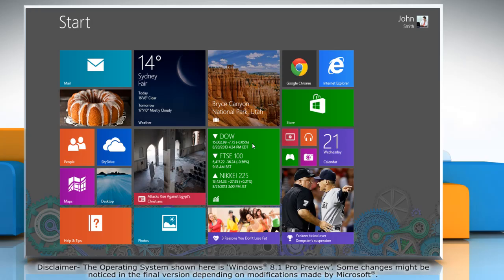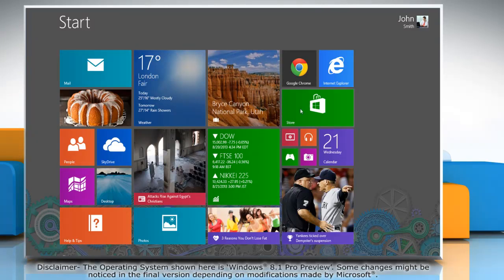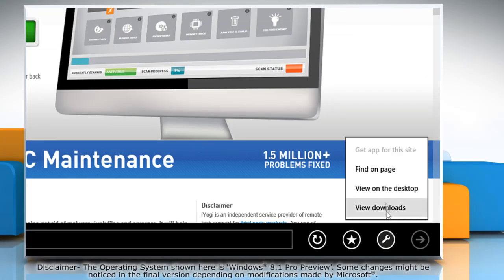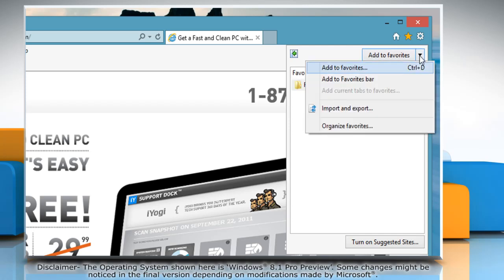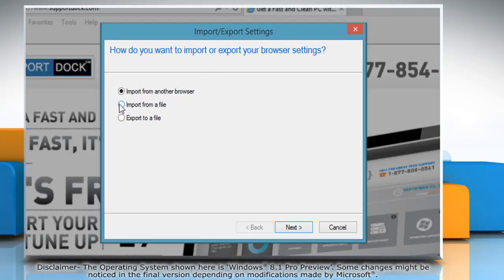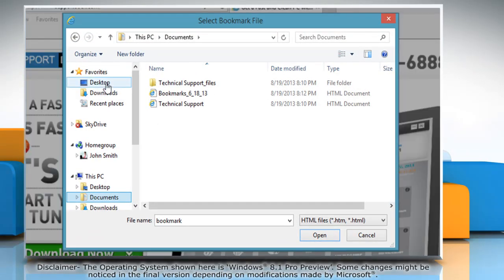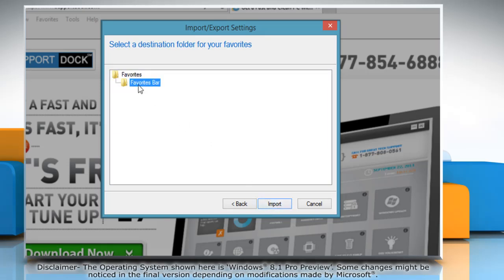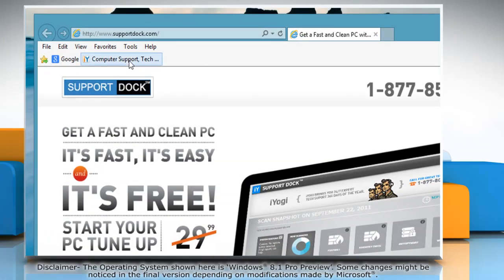How to Import Bookmarks to Internet Explorer® 11 in Windows® 8.1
You can import bookmarks to Internet Explorer® 11 on a Windows® 8.1 PC by following the steps shown in this video.